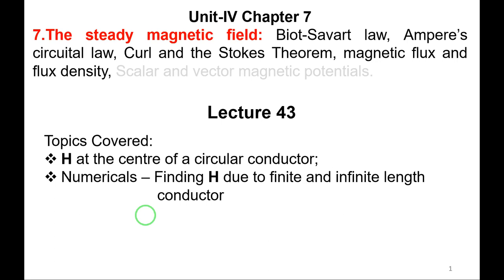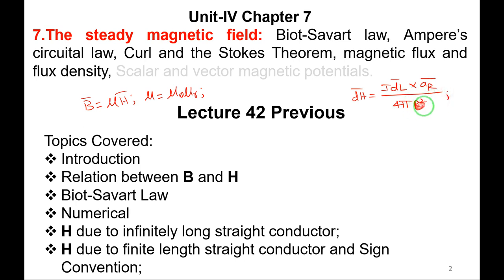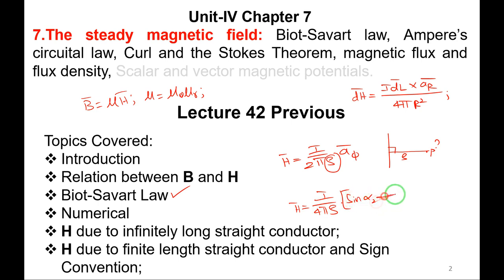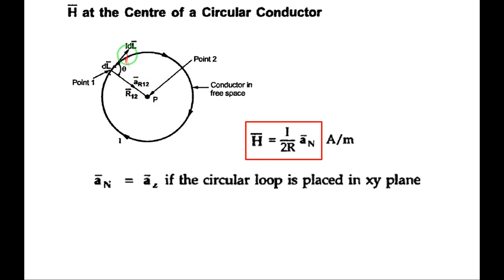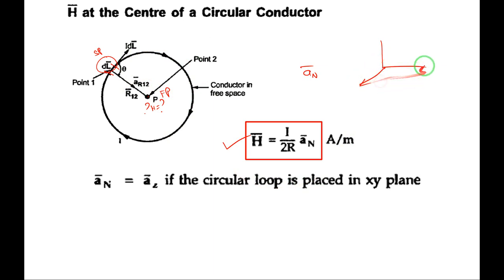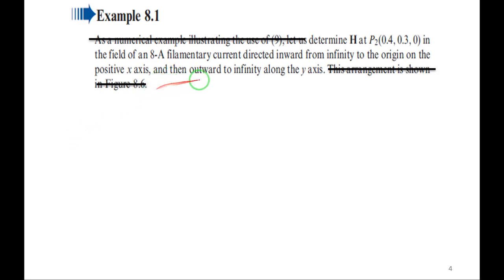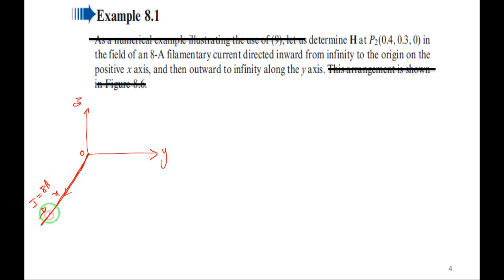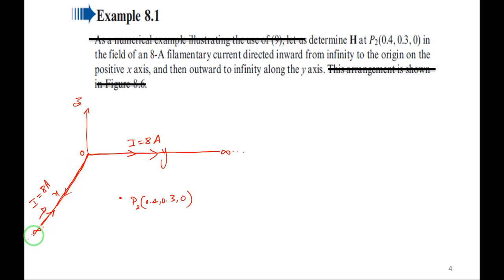Lecture43 The Steady Magnetic Field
H at the centre of a circular conductor; Numericals – Finding H due to finite and infinite length conductor;